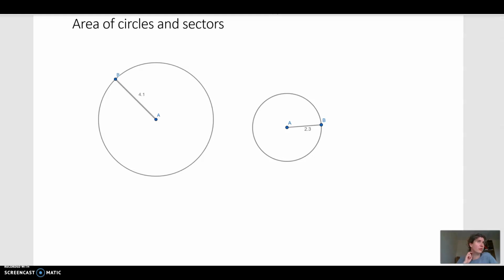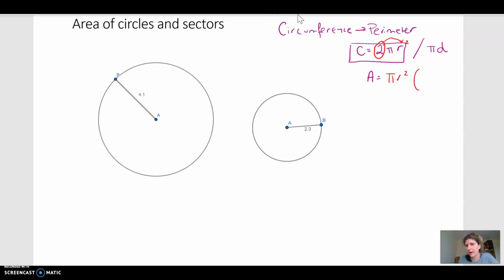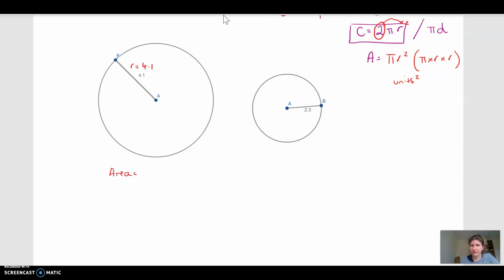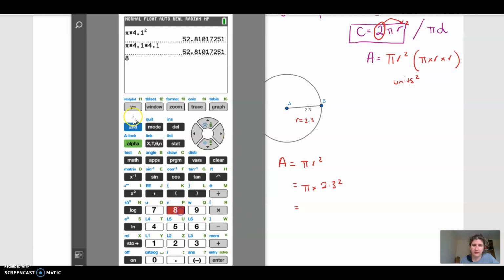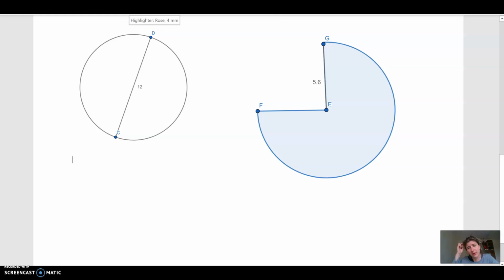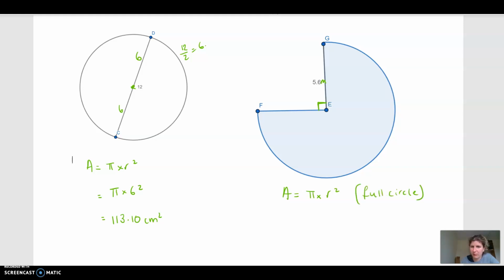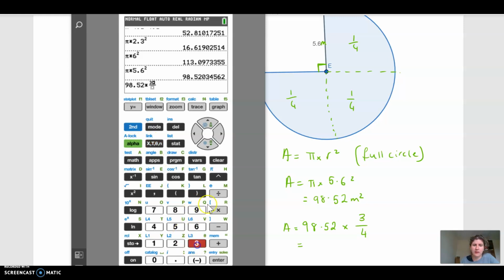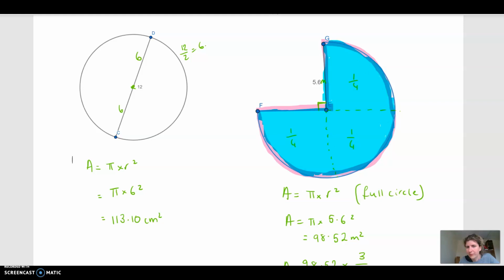Areas of sectors and circles